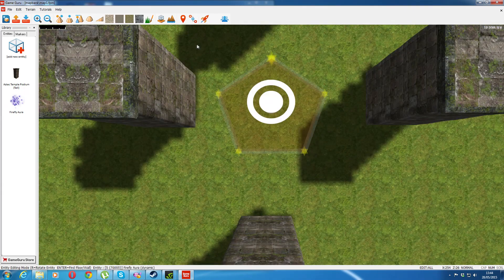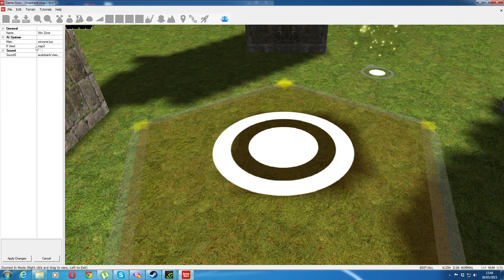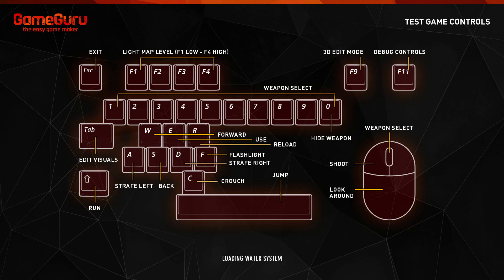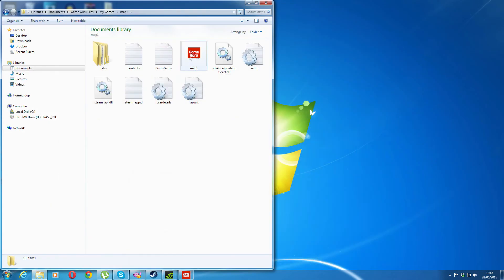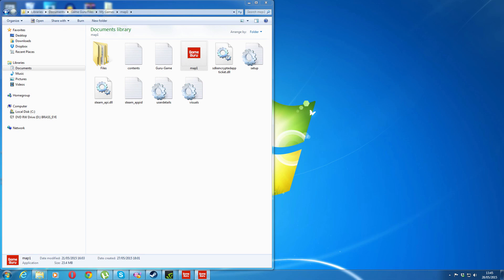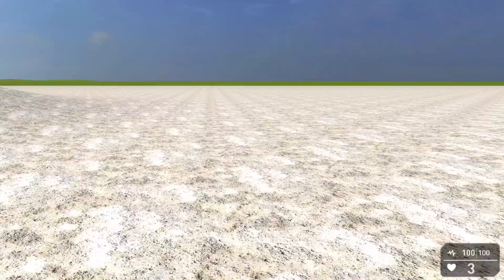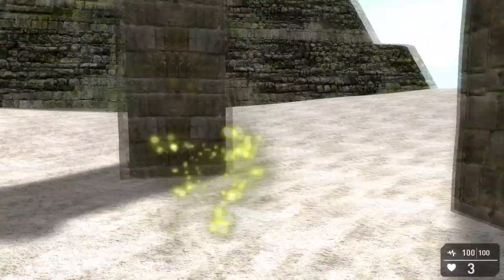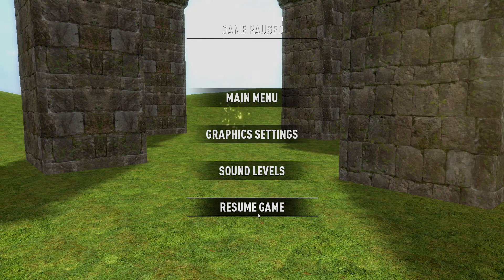Game Guru Multi Level Demonstration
A very quick and simple video showing how to get Game Guru to work with more than one level. This is the simplest way to do this but you can also script the same effect if you need to. I have covered this already but with the older FPSC Reloaded, so I have updated it for Game Guru.